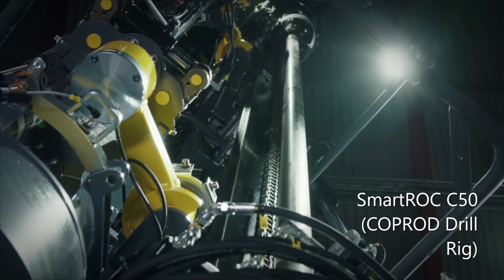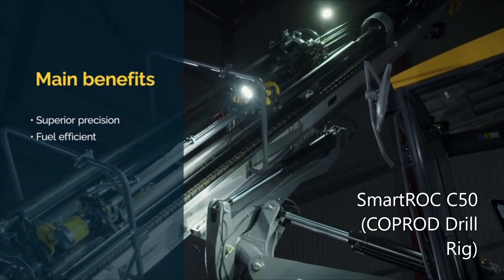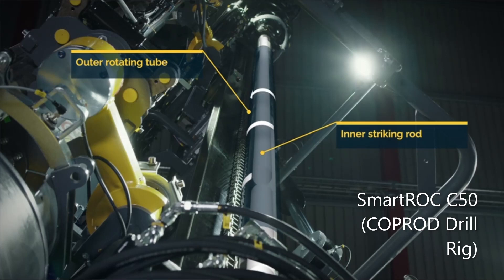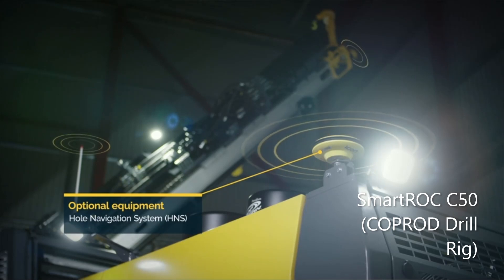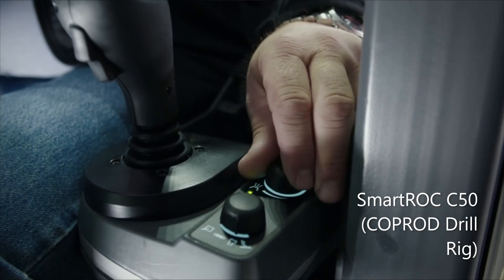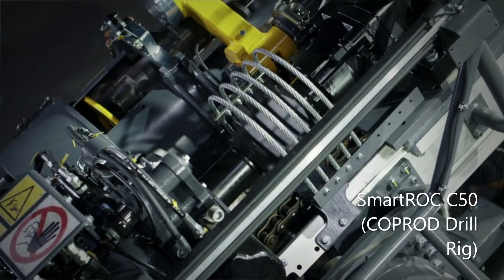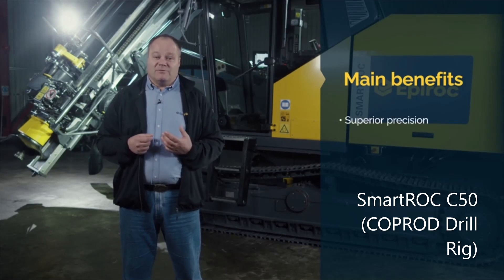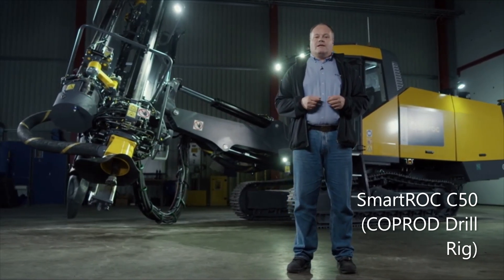SmartROC C50 ( A COPROD Drill Rig)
A video for a walk around of a SmartROC C50 which combines the Top-Hammer and Down-The-Hole Drilling methods.